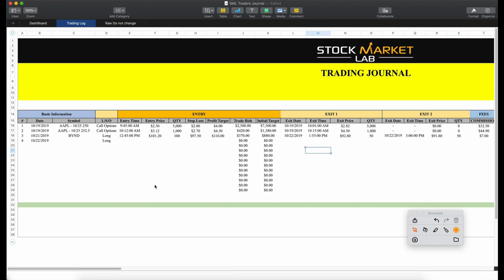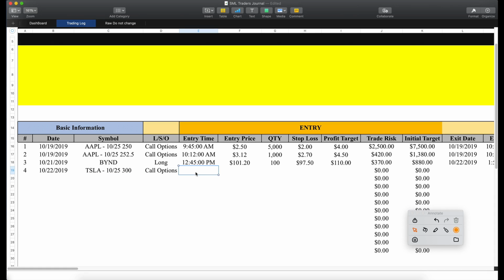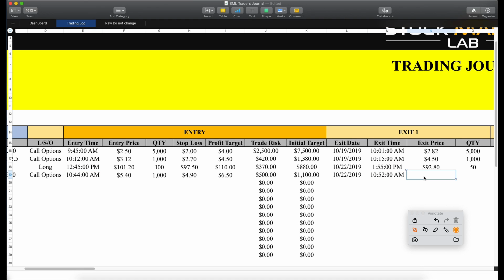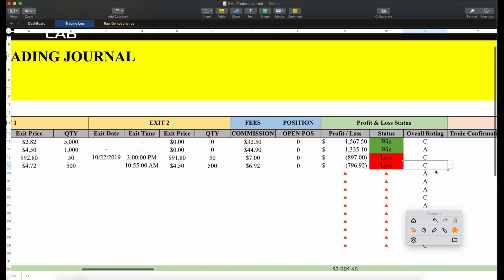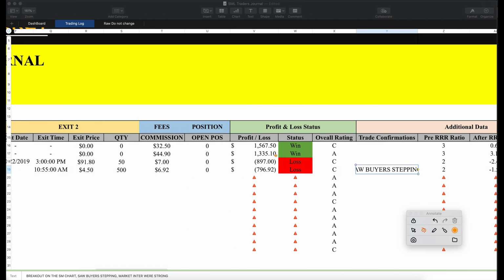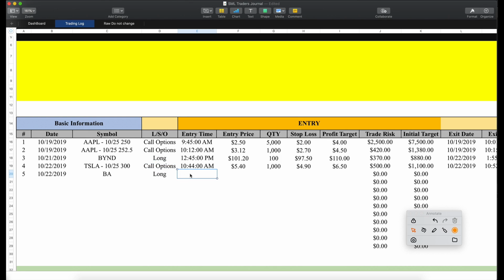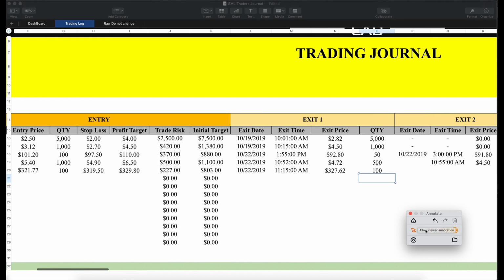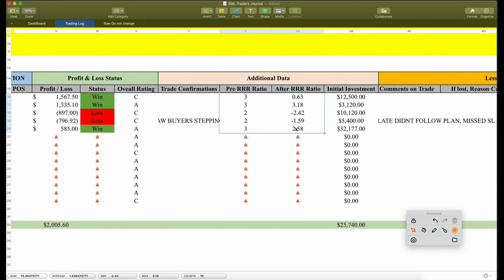8 Trade Journal Breakdown